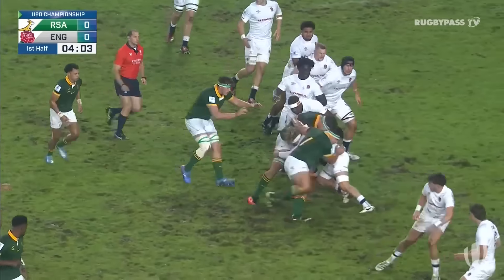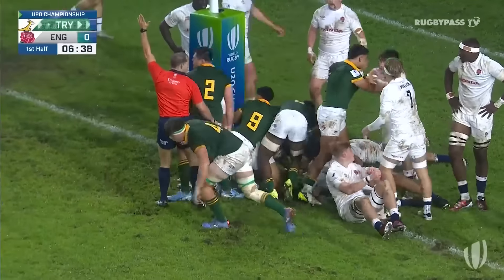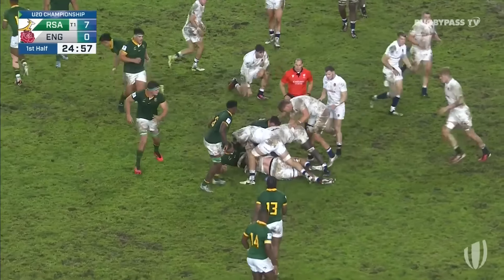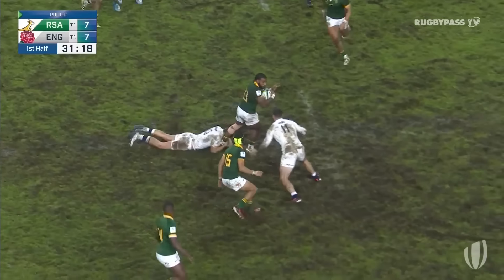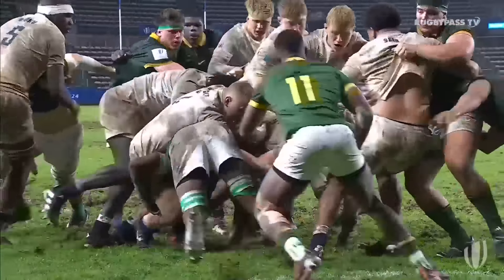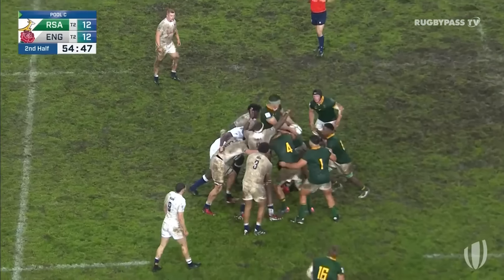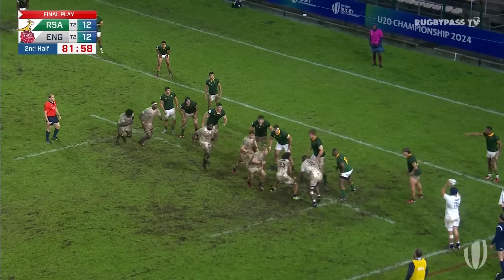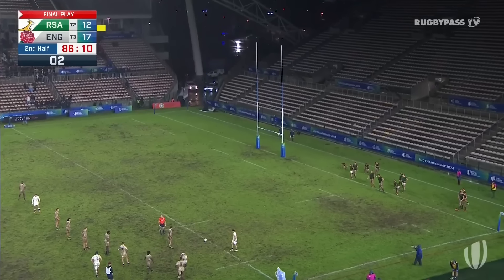A CLOSE showdown | South Africa v England | World Rugby U20 Championship 2024 Extended Highlights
Watch the extended highlights as South African and England played out an intense match at the World Rugby U20 Championship! It wasn't until the clock was deep into the red that the game, and seedings, were ultimately decided!

media @WorldRugby